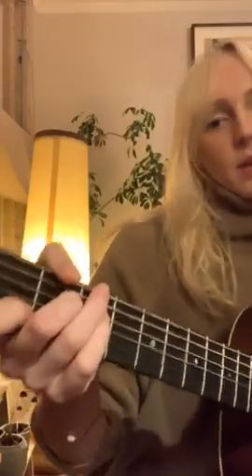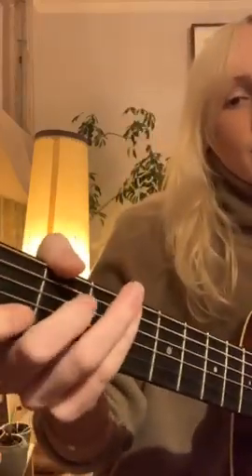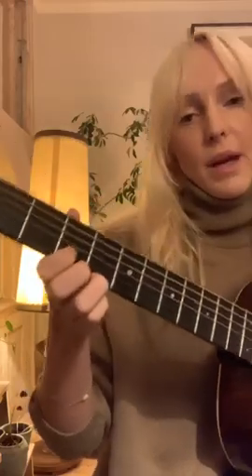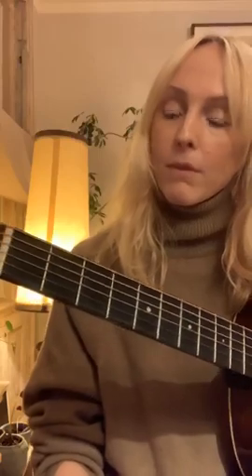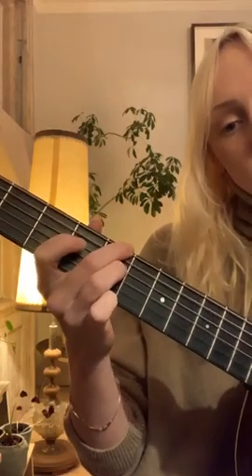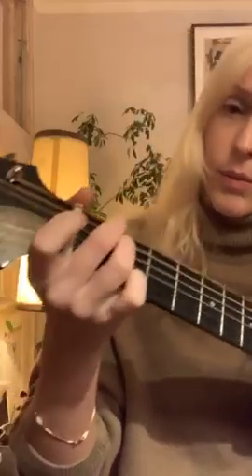Laura Marling ||| Sophia / Salinas (Instagram Live 03/26/2020)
Guitar lesson #3
Tuning DGDGBD